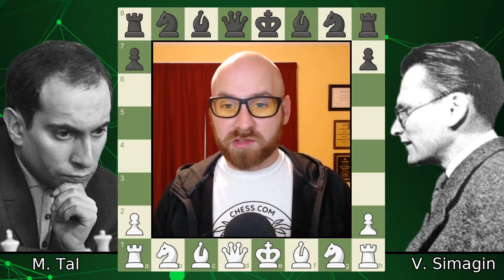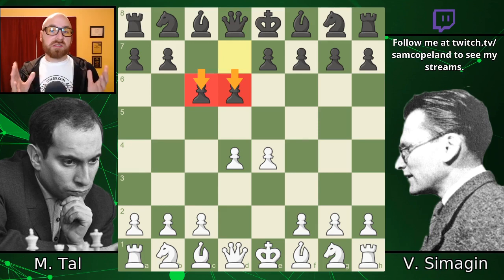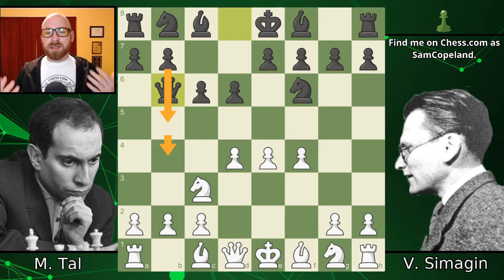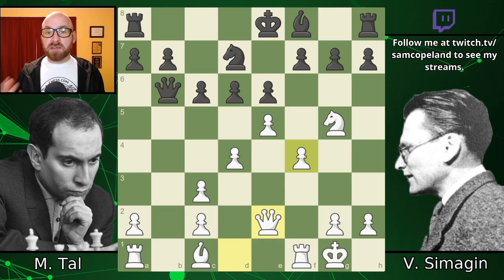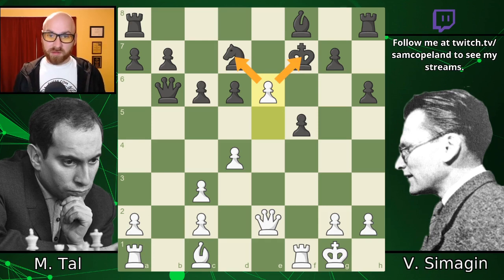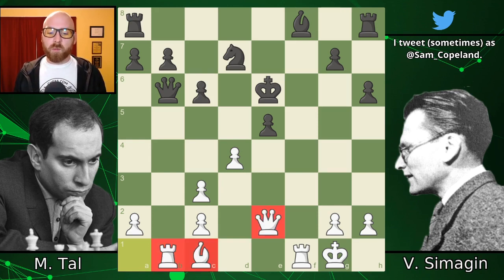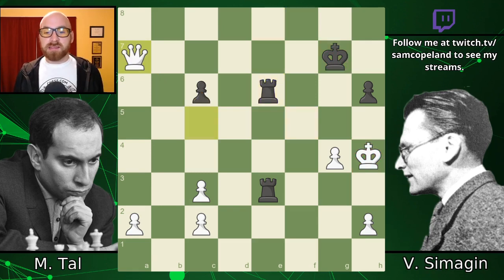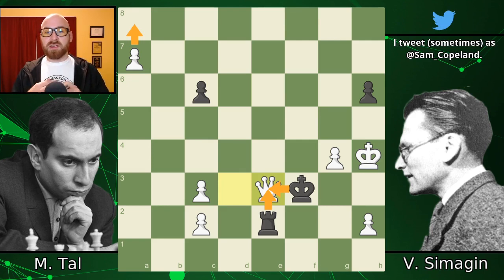Mikhail Tal's First Brilliancy? - Tal vs. Simagin, 1956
In his first Soviet Chess Championship, Mikhail Tal scored 10.5/17 and tied for fifth place - an excellent showing for a 19-year-old. His most memorable game from the championship was a pleasing attack against Vladimir Simagin.